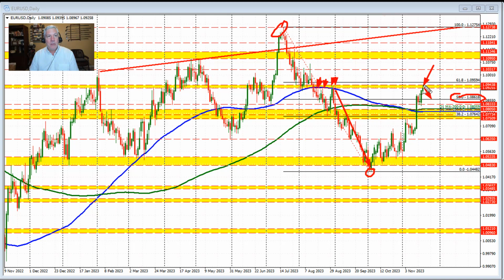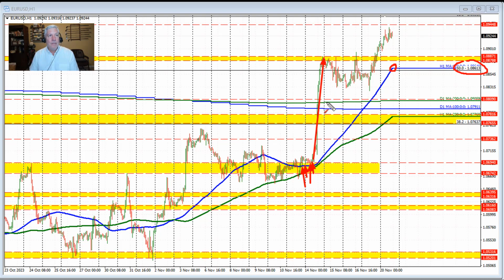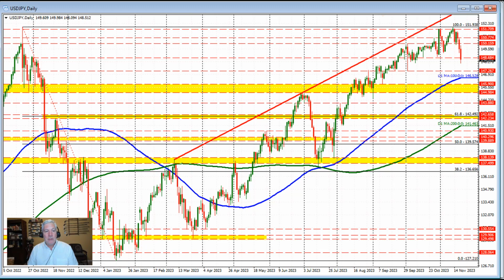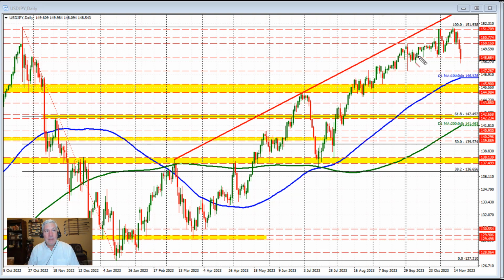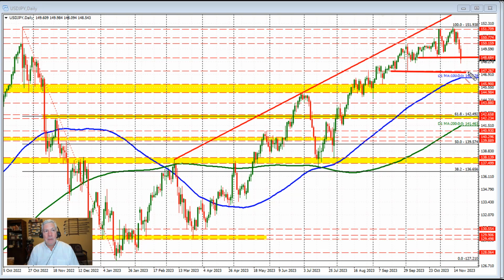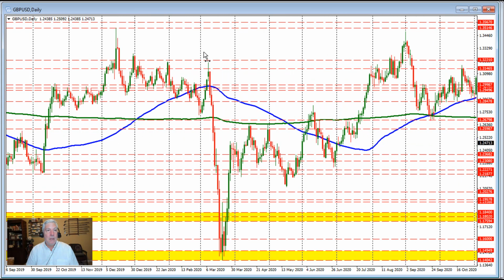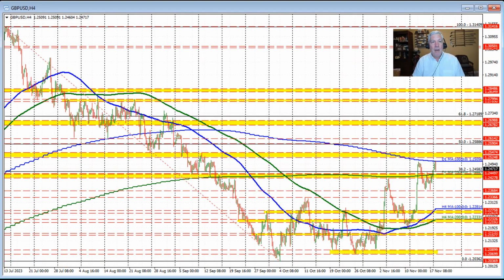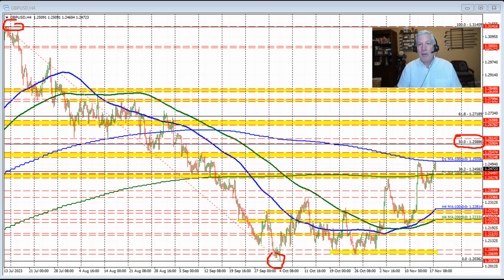Kickstart your forex trading on November 20 with a look at the EURUSD, USDJPY and GBPUSD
The USD is lower to start the trading day